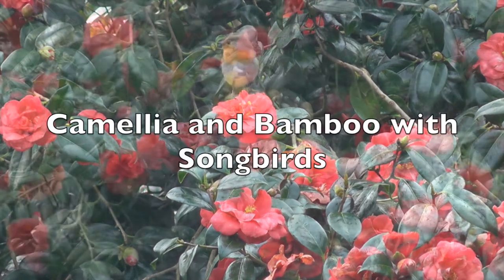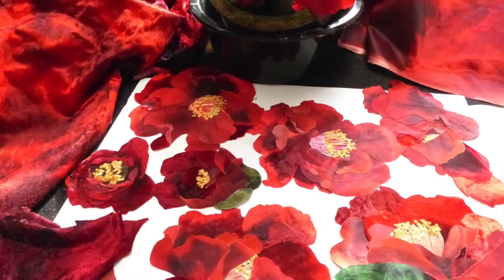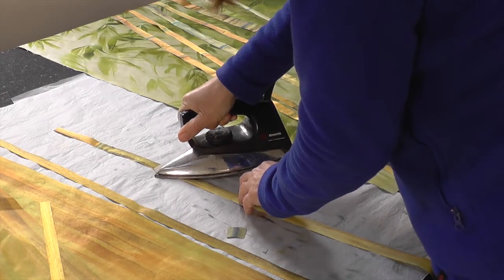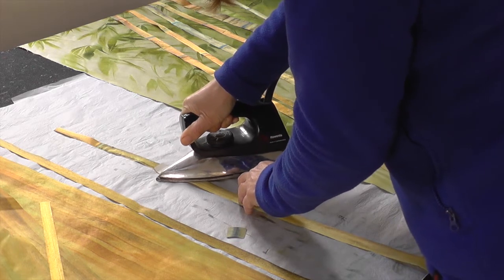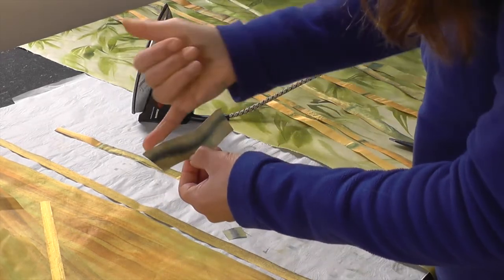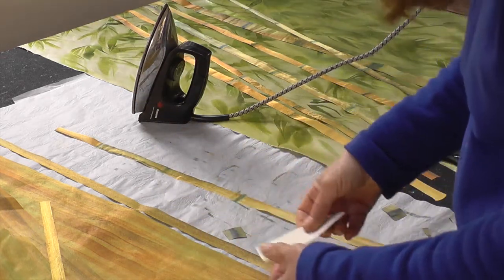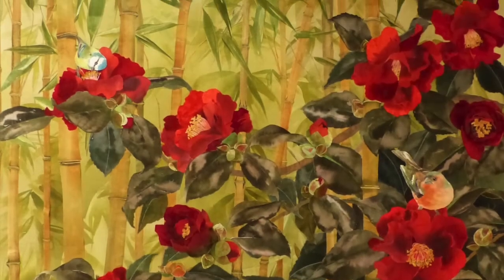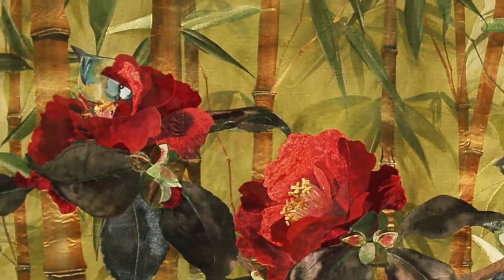Camellia and Bamboo with Songbirds - Amanda Richardson Aritst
Camellia 'Bob Hope' grows in my garden with a backdrop of the shimmering light and sound of bamboo.  Songbirds use the camellia for shelter and its flowers as a source of insects for their young.  All this creates a theatre of spring drama.  I have created a textile collage of this experience which you can find